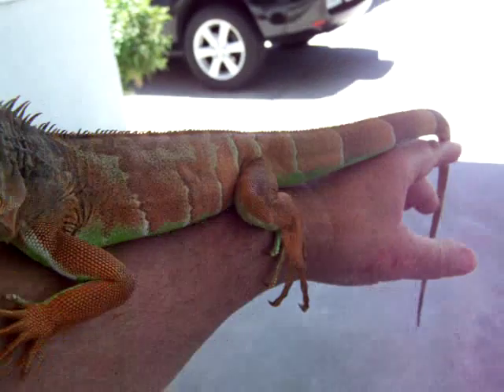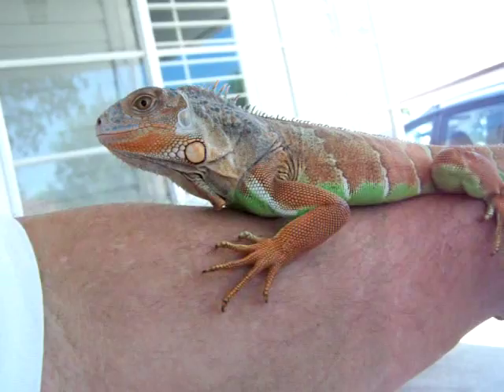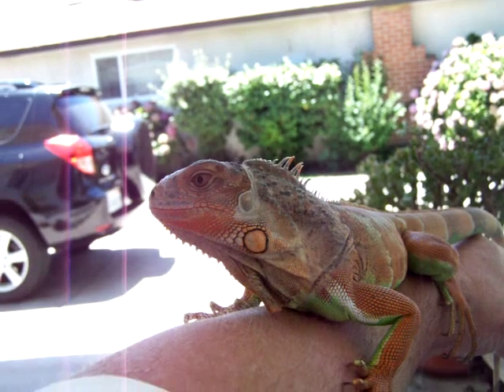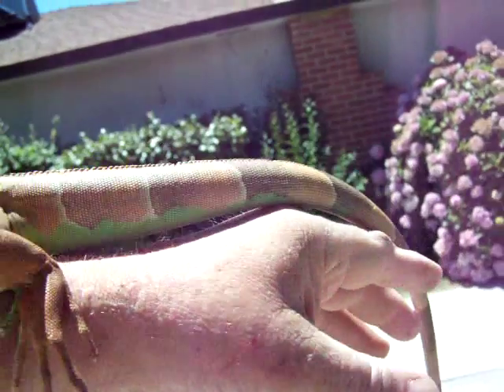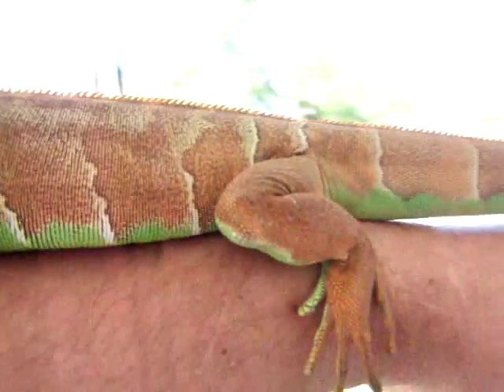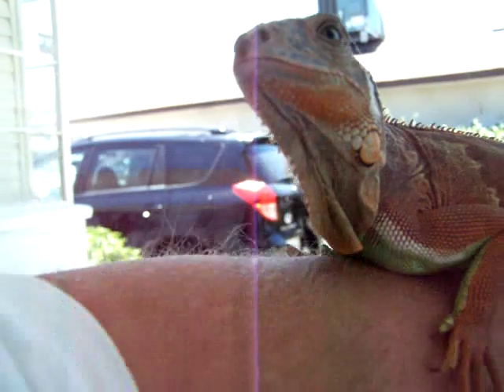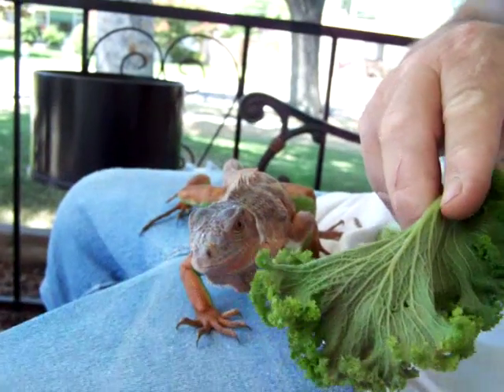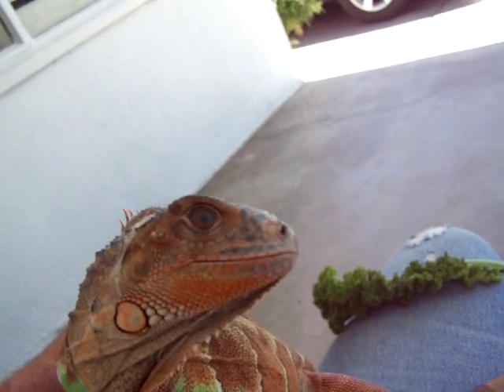Green Iguana-Captive Hatched v/s Farm or Wild Caught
Alright,this is how tame a captive hatched iguana can be v/s a farm hatched or wild caught iguana. I am seeing a calmness in my captive born iguanas that you do not see in farm raised iguanas.I am for breeding iguanas in your home as long as you dont get to many,that you cannot place. Although you dont always know the people you are placing or selling them to. Who ever you place or sell the iguanas  to will have a better chance of keeping them tame.They will still have to handle and interact with them to keep them tame,but that is the it is  with most lizards.Thanks for watching!!